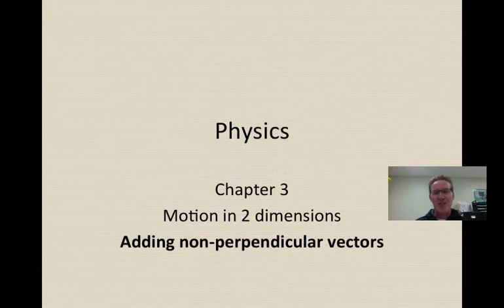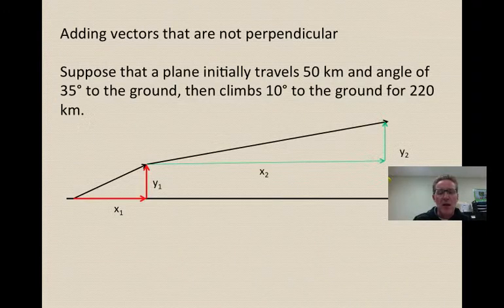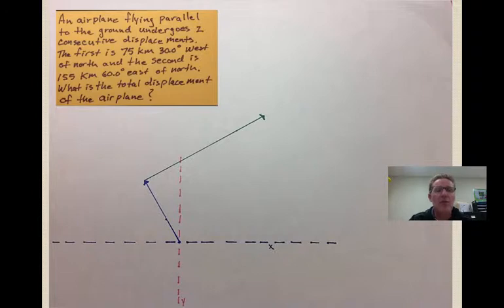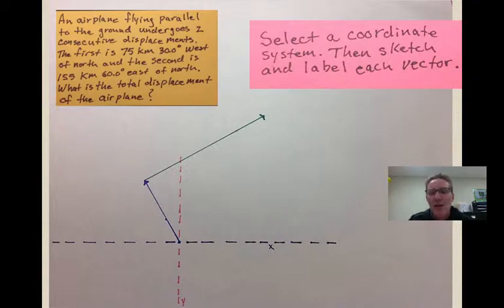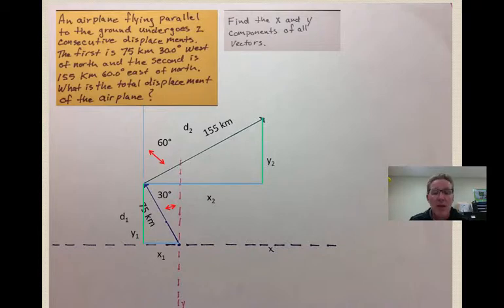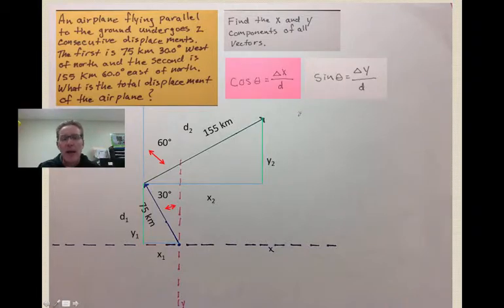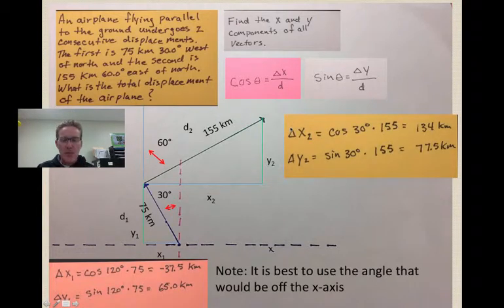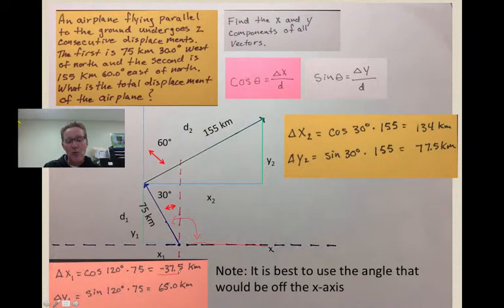Adding nonperpendicular vectors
Learn how to add vectors that are not perpendicular with one another.